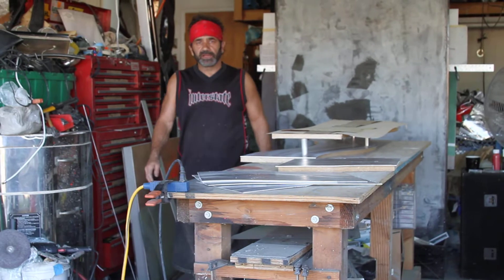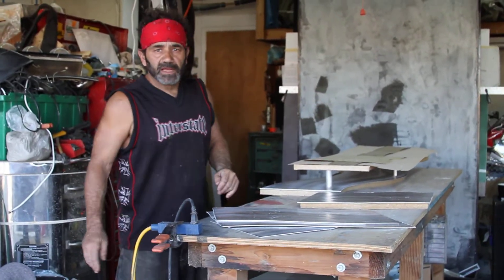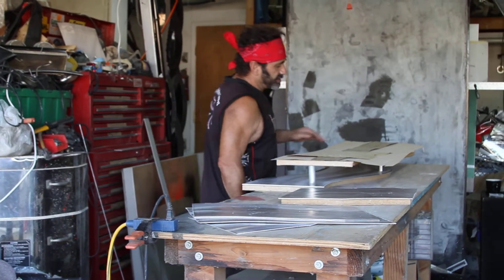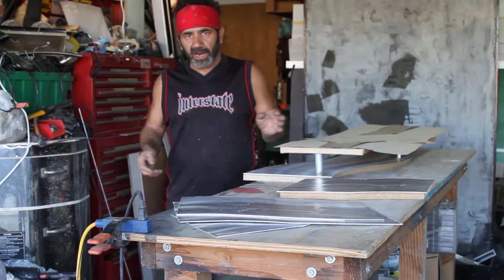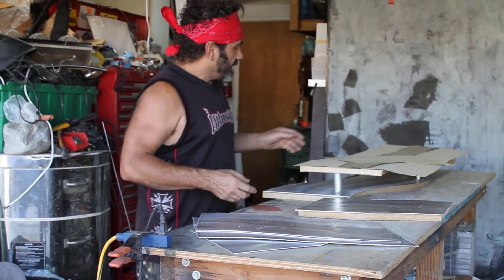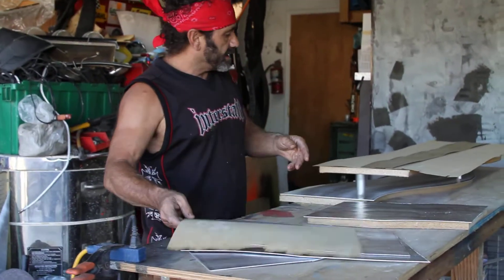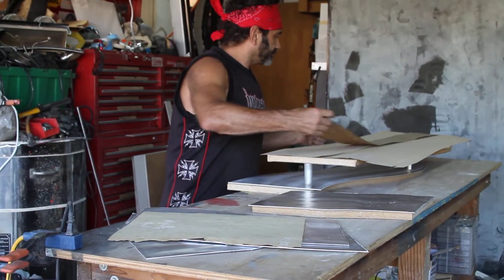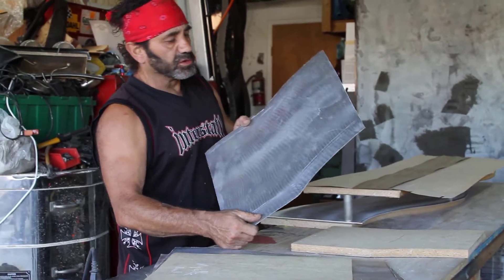Joe's Video for Spike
Joseph McGowan in his studio talking about the piece of furniture he is making to show the producers of new TV show to air on SPIKE TV.